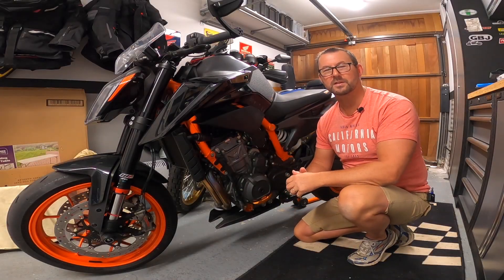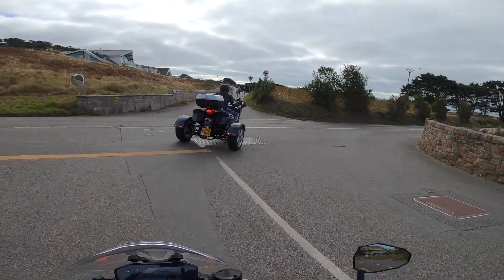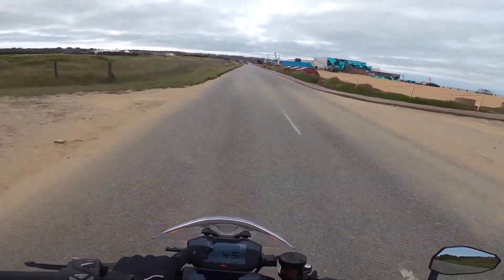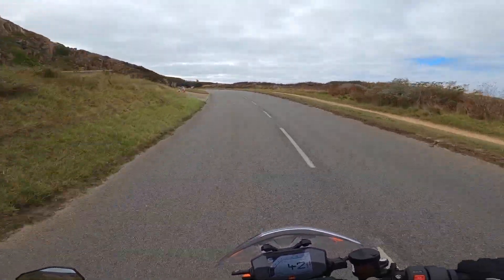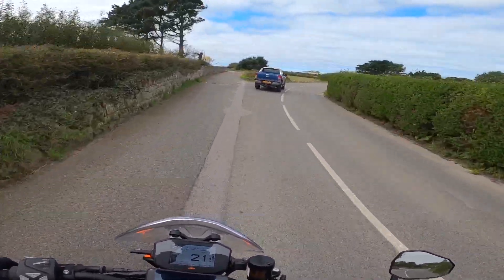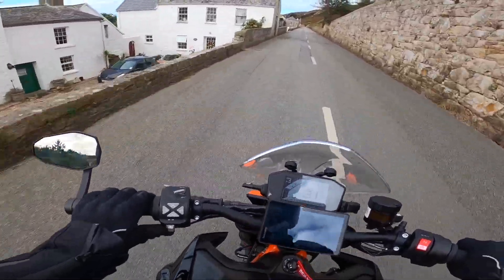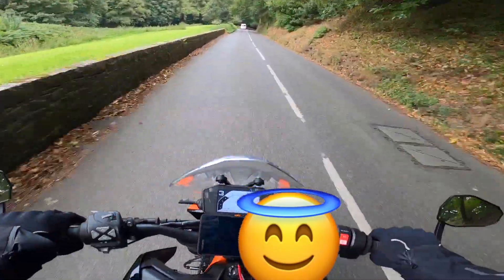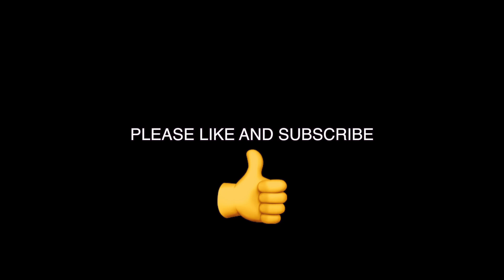Vlog #15 KTM890R 2021, 1000 MILE REVIEW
Hi all,
I have had the Duke 890R, from new, for 5 months now and thought I would just do a video on my thoughts on the bike and what problems I have had, especially regarding some of the horror stories regarding reliability, engine leaks etc.
As you can see, I have swapped out the White plastics and gone Black/Stealth mode.
Many KTM Powerparts have been fitted. No issues with any of the electronics.

These are just my thoughts and I may be totally wrong!

The bike comes with a 2 year warranty and UK/EU breakdown recovery.

KNOX have just done a comparison of the 890R and YamahaMT09-SP and they couldn't splt them:

KTM Power parts etc try